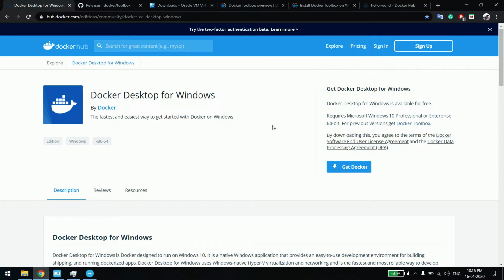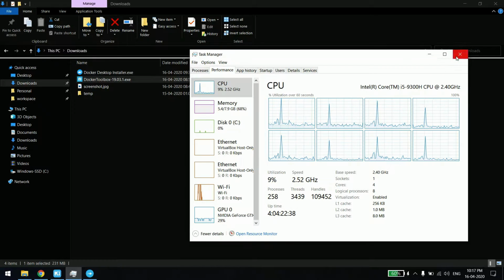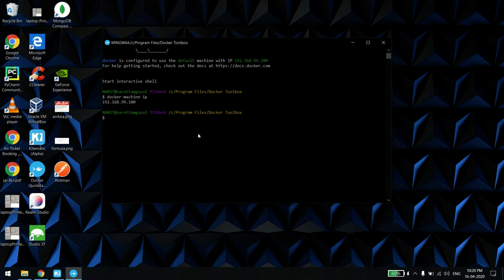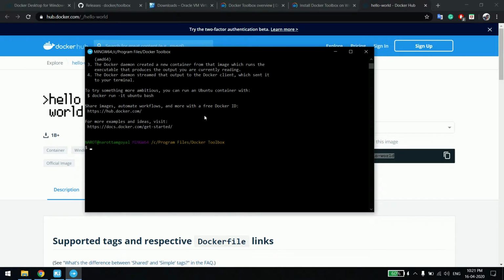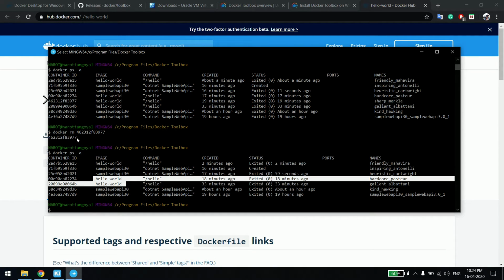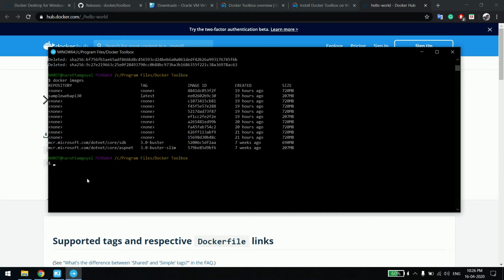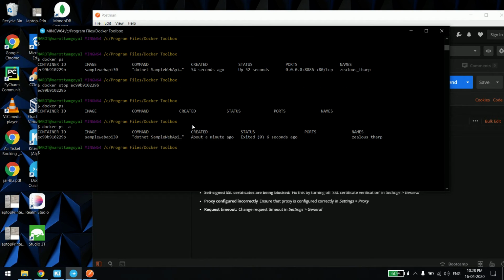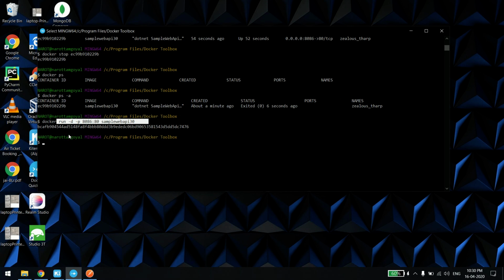How to install docker toolbox in windows home edition along with some basic docker commands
This video will help in understanding, how we can install docker toolbox in windows home edition and also basic docker commands.